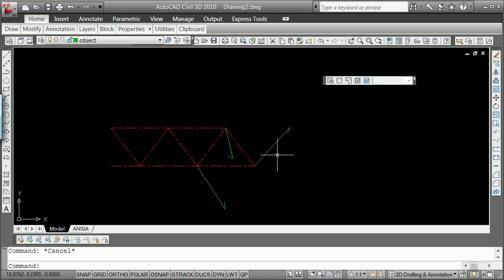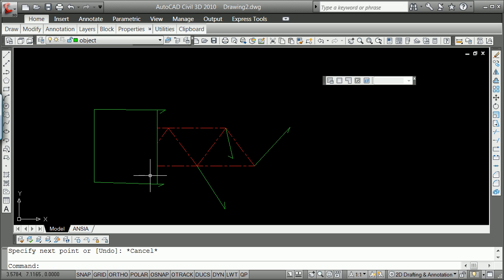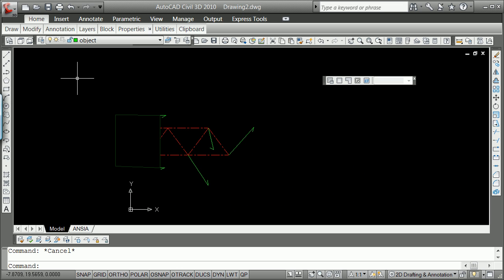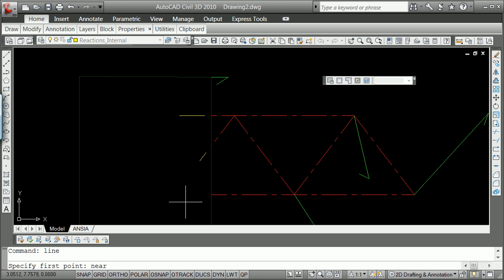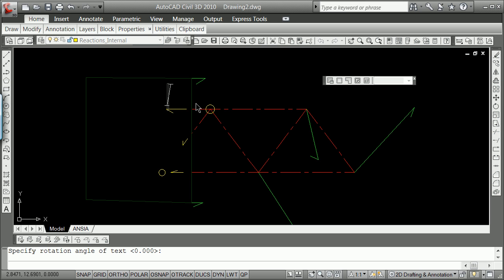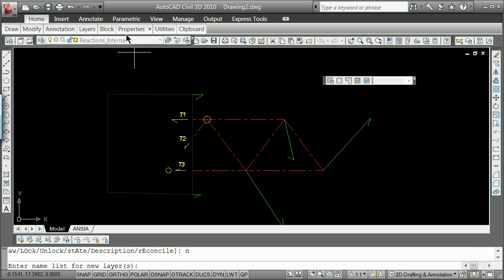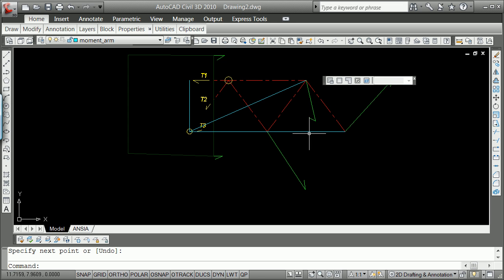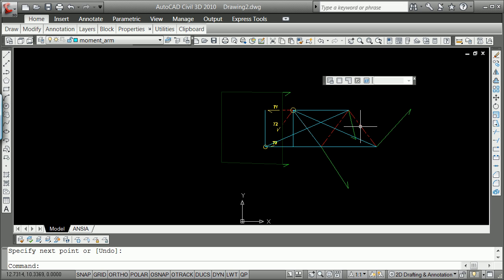Wipeout and moment arms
Using the wipeout command and some trickery to get a grip on sum of the moments.